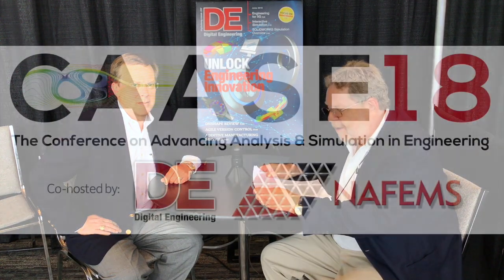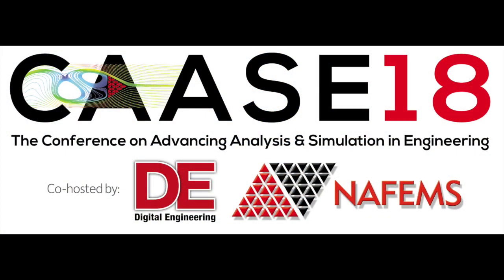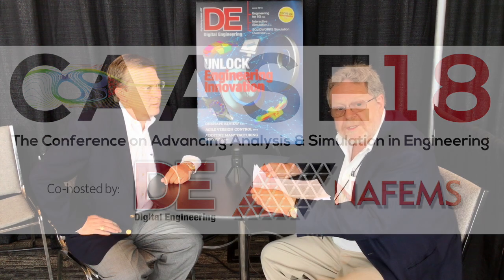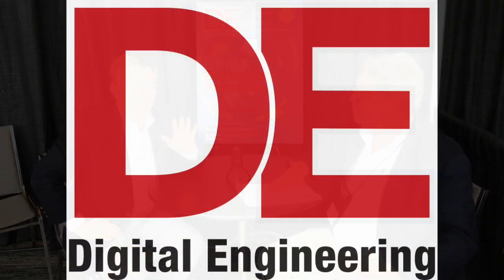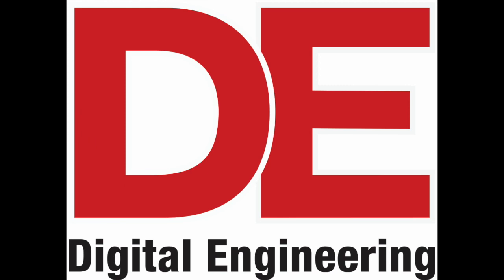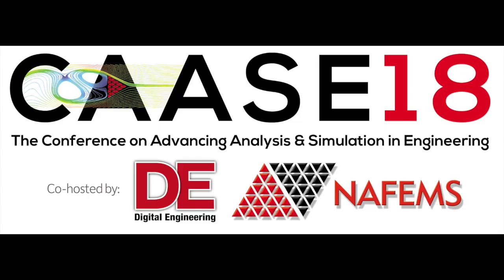Digital Engineering interviews Sigmetrix at CAASE 18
DE interviews Chris Wilkes from Sigmetrix at CAASE 18, the Conference on Advancing Analysis and Simulation in Engineering.